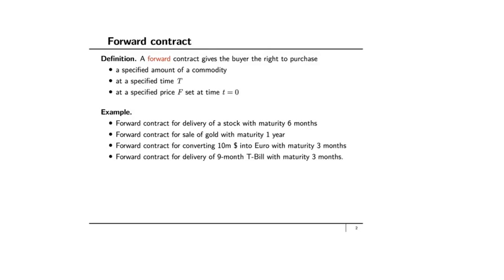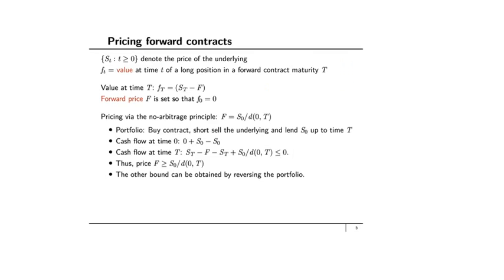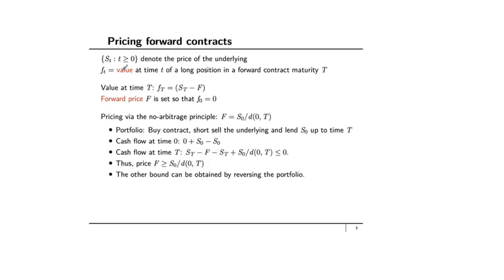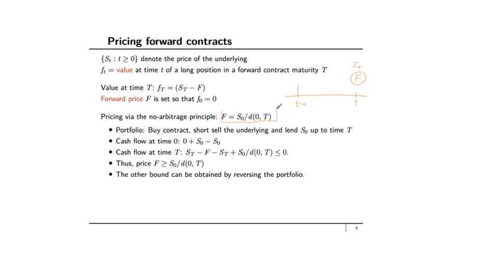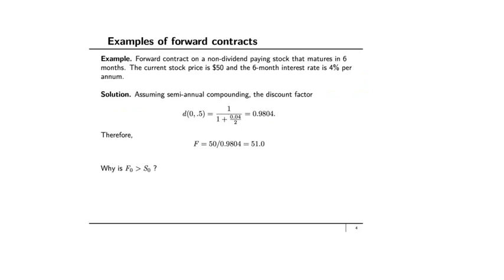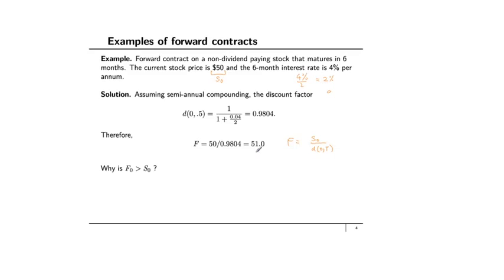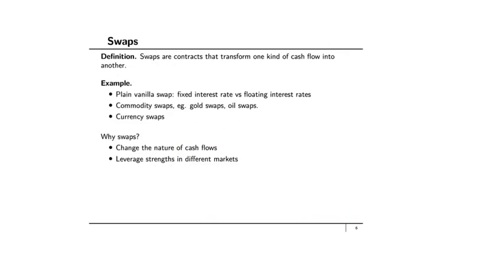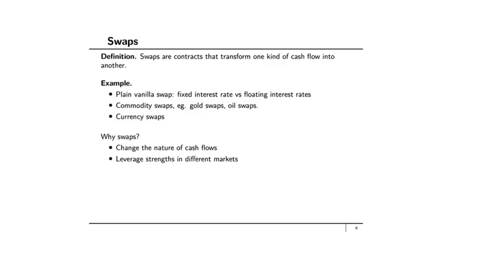1_4Forwards and Swaps